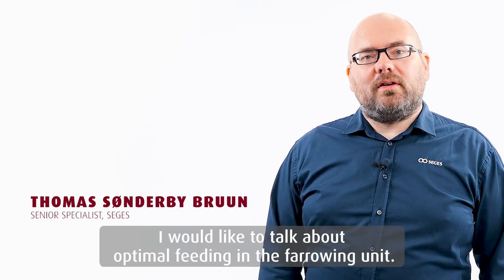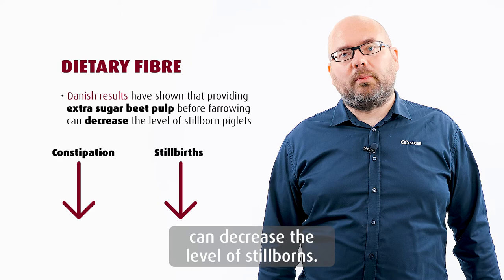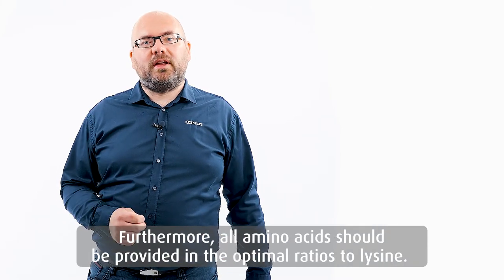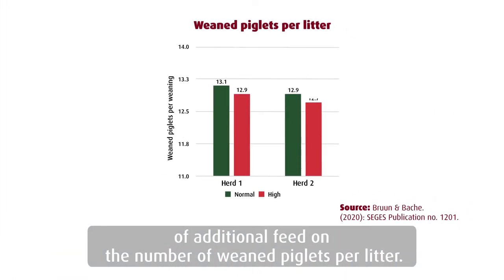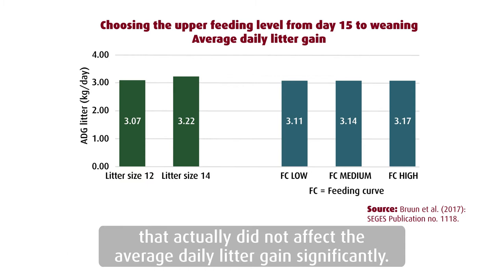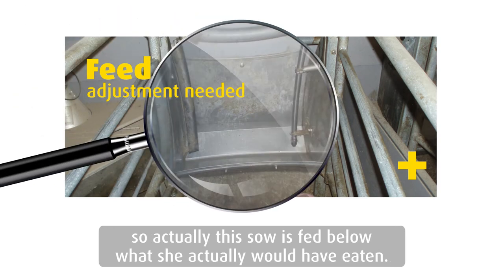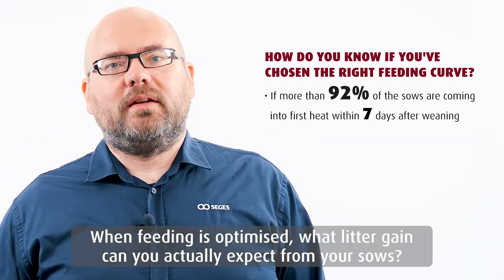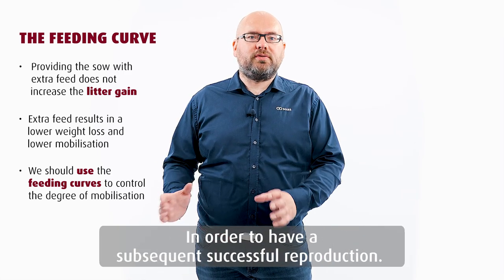The Key Succes, Thomas Sønderby Bruun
In this video, you have the chance to learn more about the keys to success in the farrowing unit:
- The best feeding schedules in the farrowing unit
- The optimal composition of lactation diets for sows
- The reason why you should provide extra feed for the first 14 days
- The way to choose the correct feeding curves
- The easy way to assess your average daily litter gain